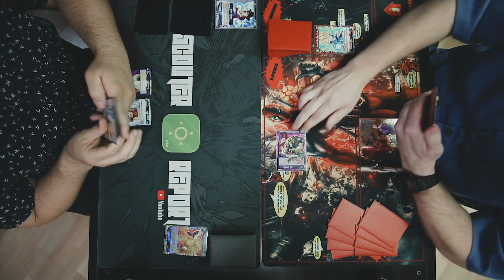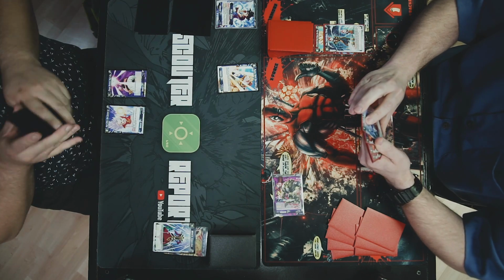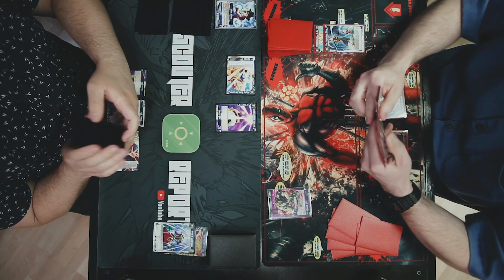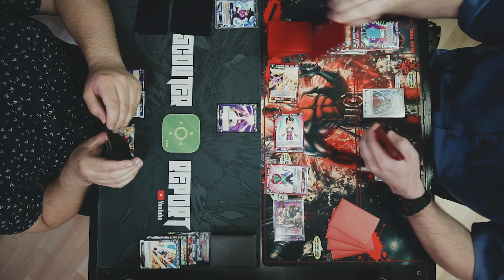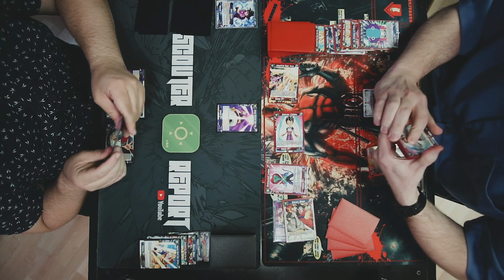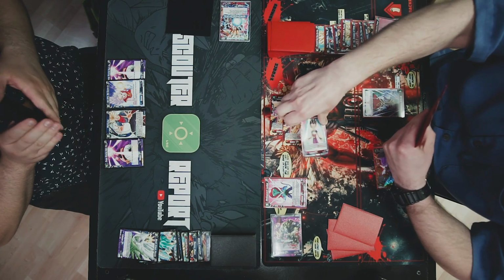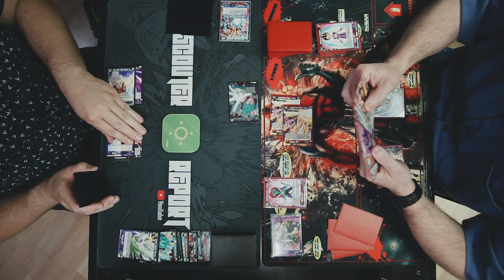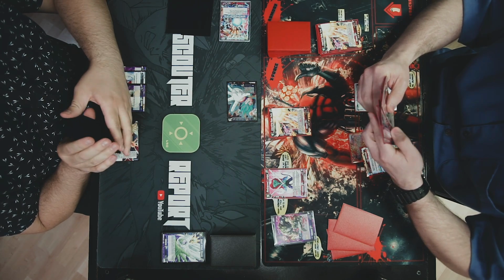SS3 vs Hirudegarn (I SUCK!) - Dragon Ball Super Card Game Gameplay Analysis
Dragon Ball Super card game gameplay! Learn from my mistakes in this control vs aggro matchup. I make every wrong play every turn and need to "git gud" you though, you can learn from my faults and up your game.